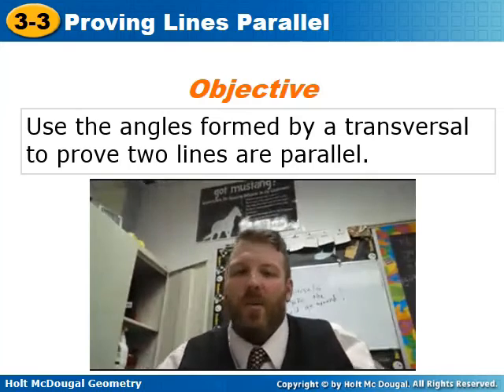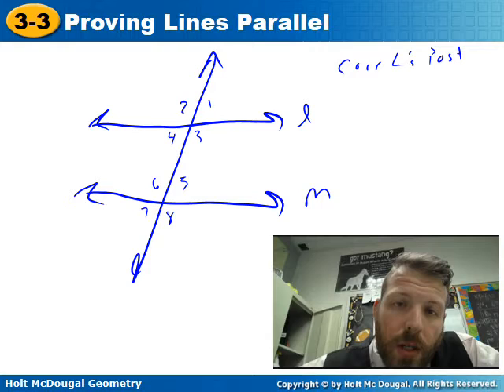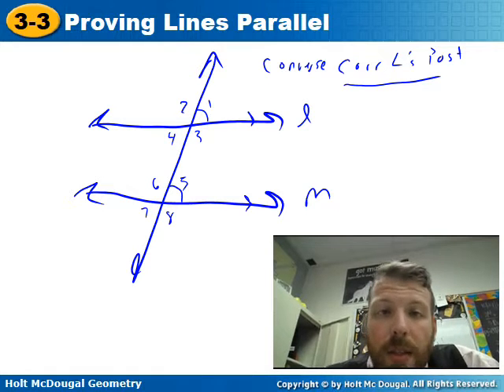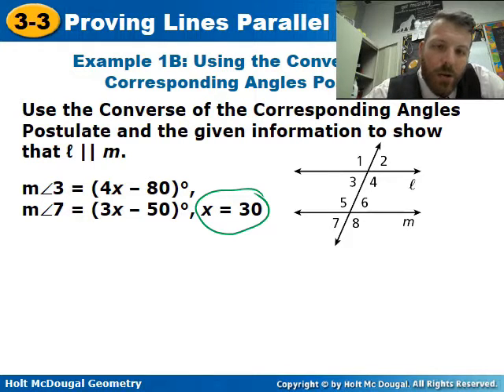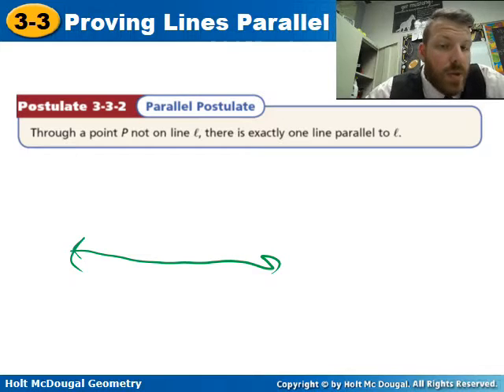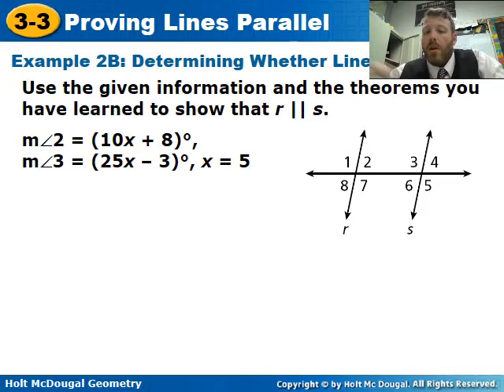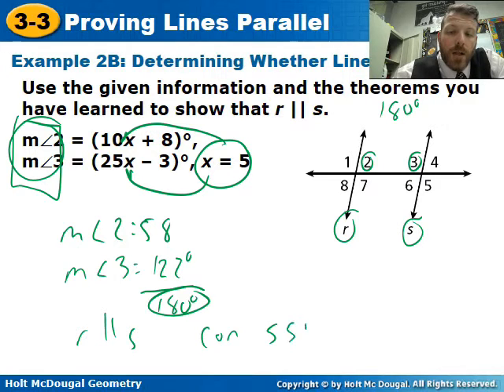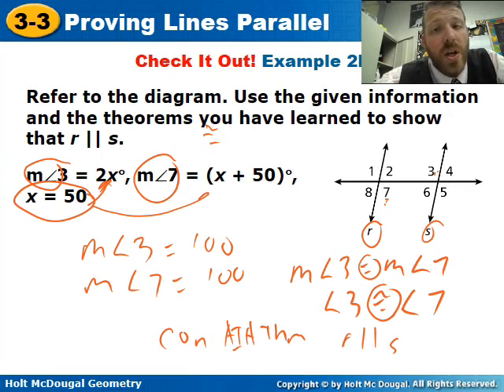Proving Lines Parallel